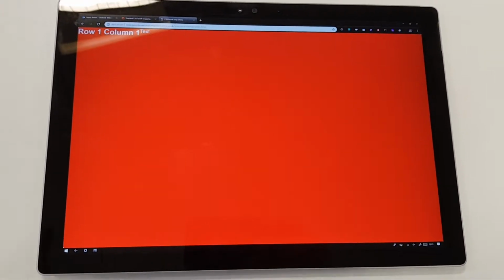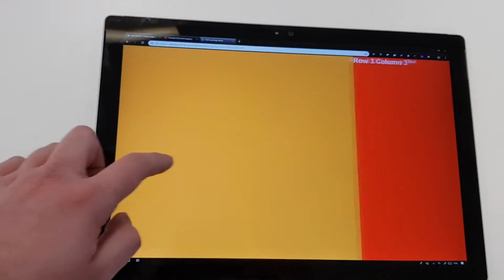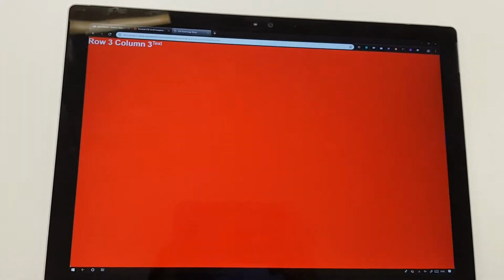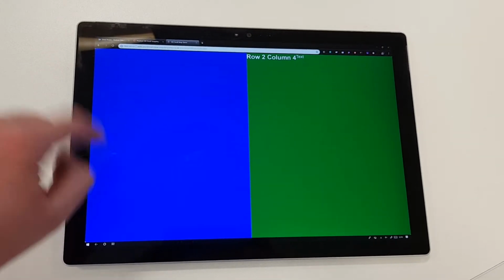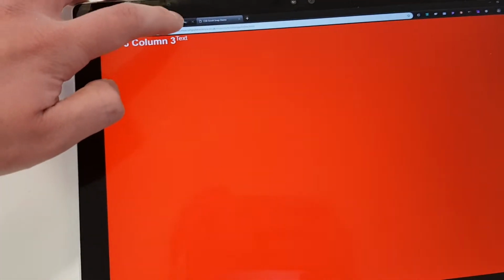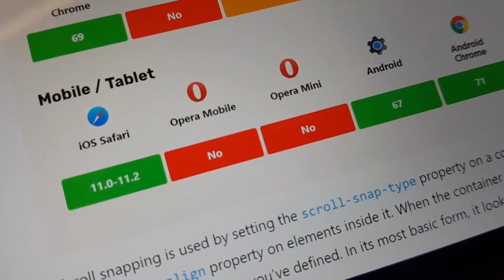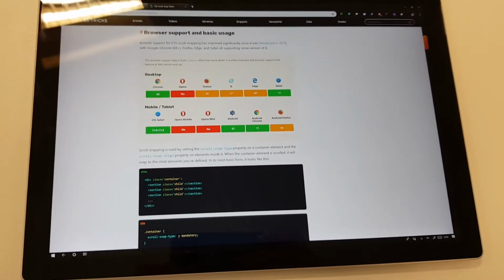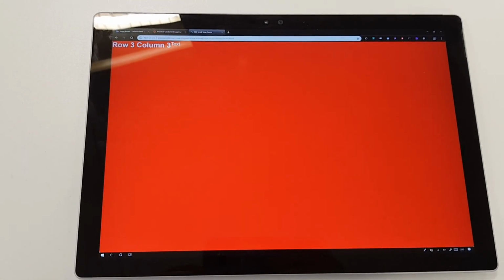CSS Scroll Snap Demo | Surface Pro 4 & Chrome 72 | March 11th 2019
A demo of CSS scroll snap working on Chrome 72 - this is a very new piece of CSS, so only the latest browsers support it (at the time of writing).